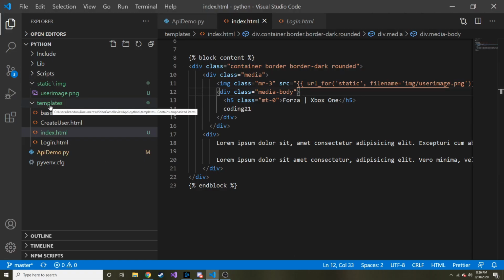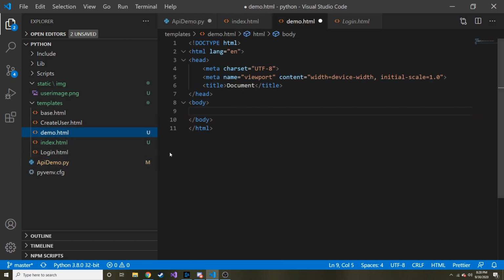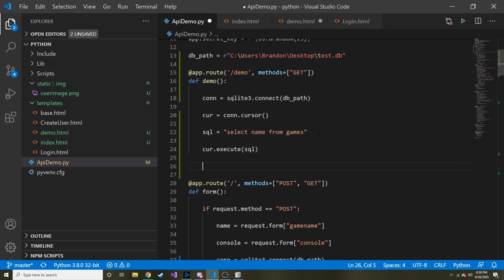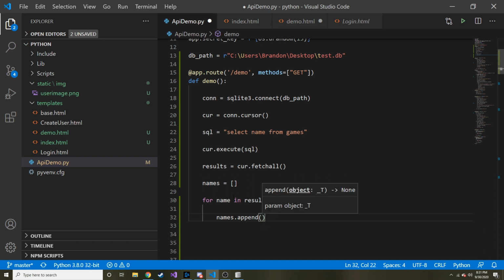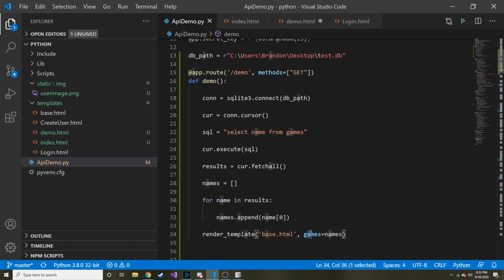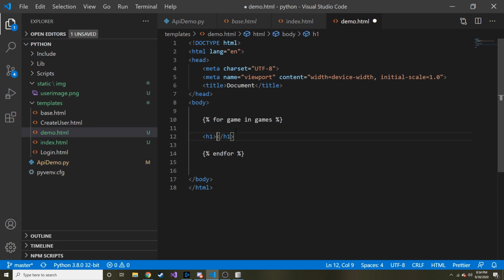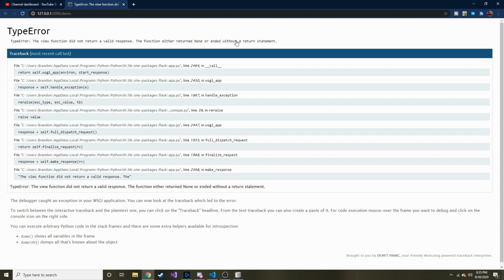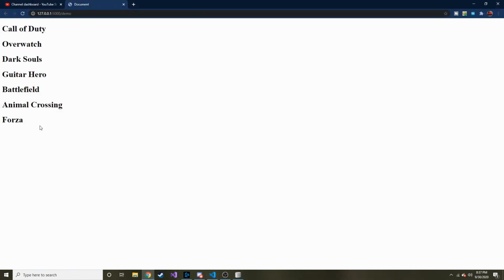How to Pass Parameters in Render Template with Flask - Python Flask Tutorial